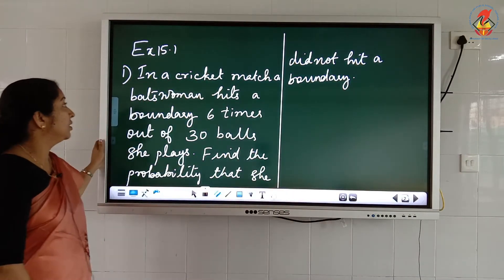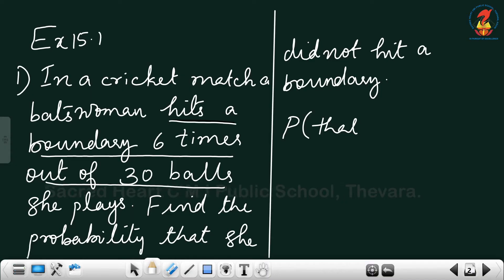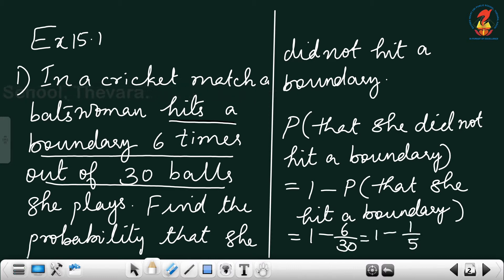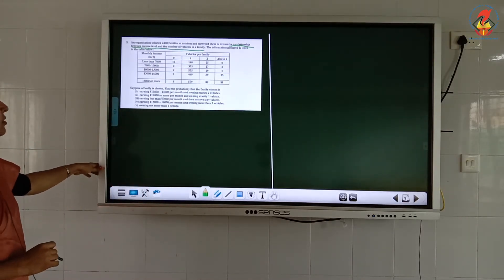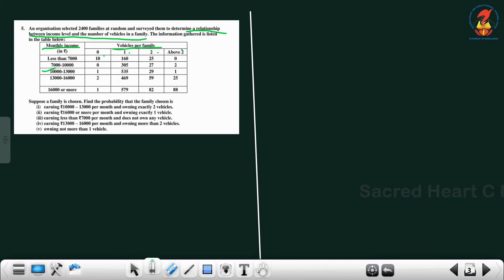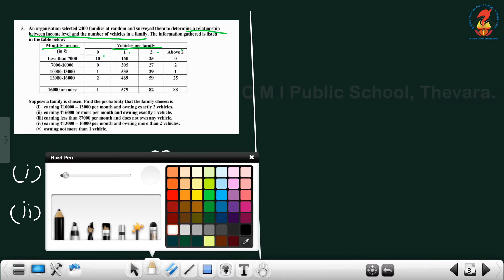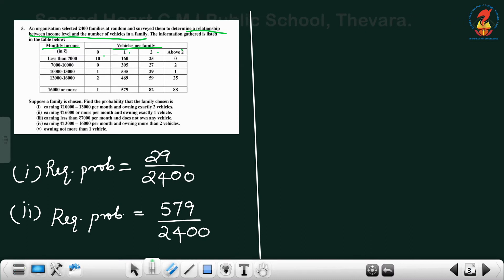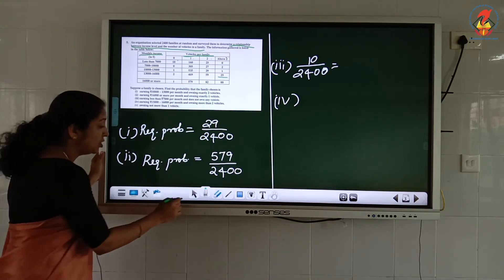Maths09 Chapter 15 Probability Video 04 Ex 15 1 1,5,11